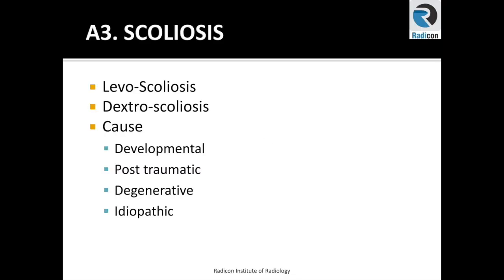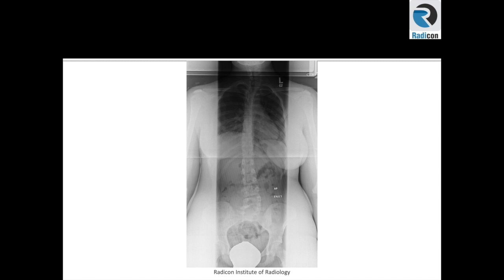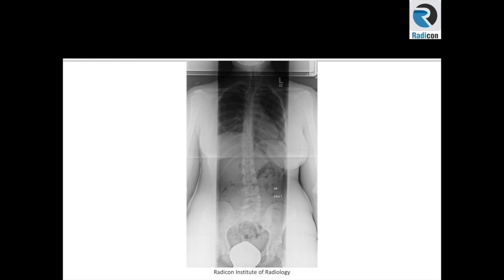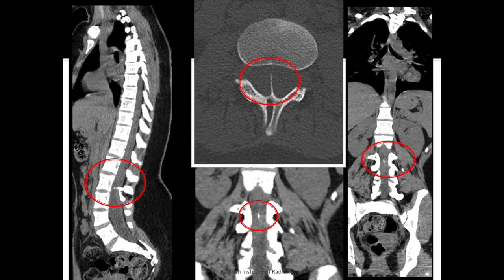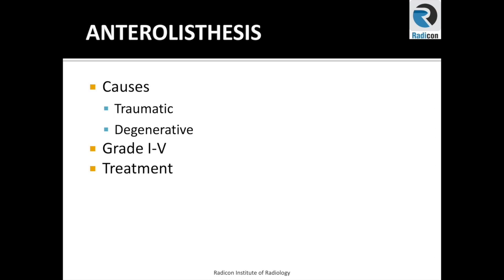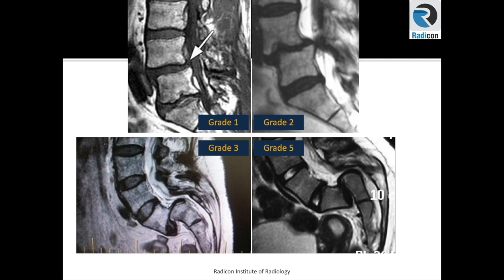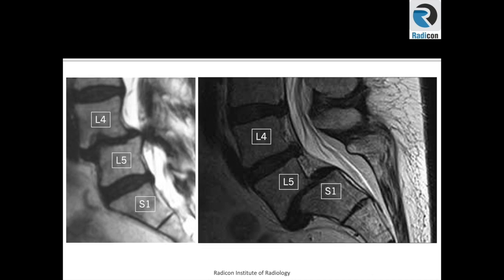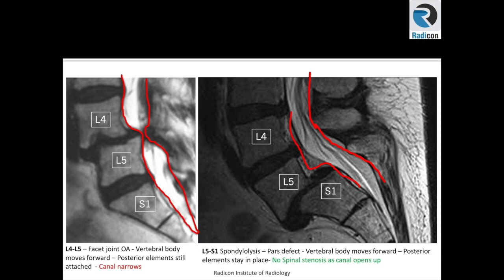Lumbar Spine MRI Part 3: Scoliosis, Spondylolisthesis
Lecture Series on Lumbar Spine MRI - with Dr Nadeem Akram Butt.
How to report Spine MRI scans fast and accurately, avoiding common errors.
You are welcome to listen to these lecture on YouTube.  For CME points for this and other courses, You can also Join us

Radicon Institute of Radiology is a unique radiology academy. We offer accredited Radiology CMEs such as:
* Radiation Safety Course,
* MR safety Officer (MRSO) course,
* FRCR Course,
* MSK MRI and Ultrasound courses,
* Cardiac CT Course,
* Total Radiology review Courses.